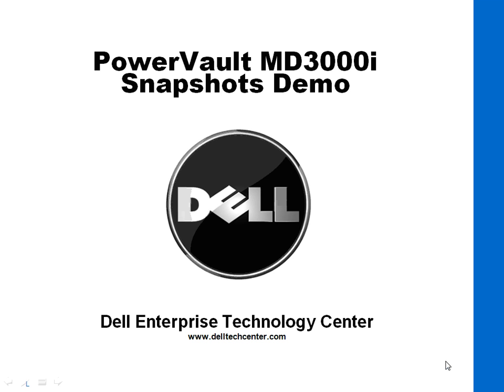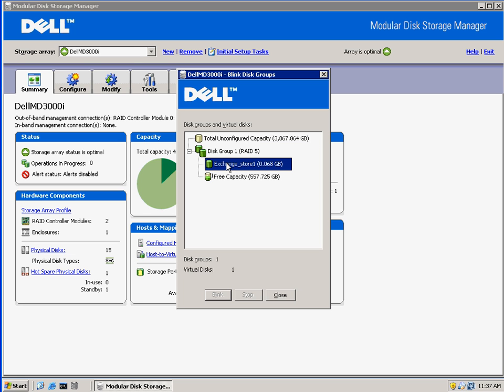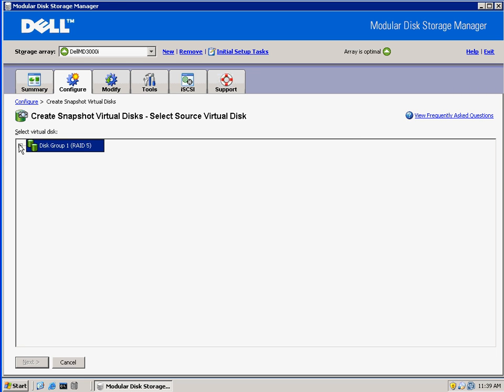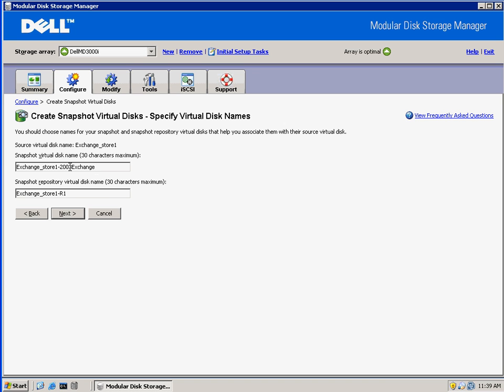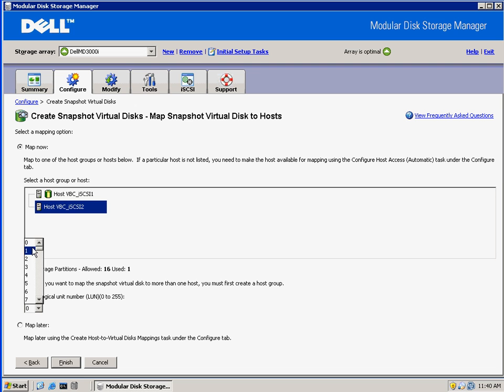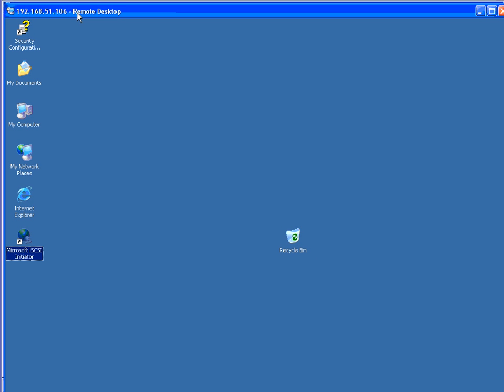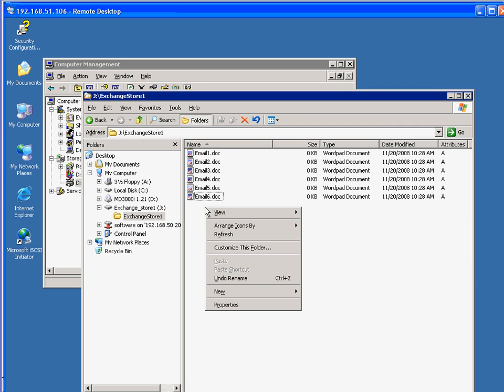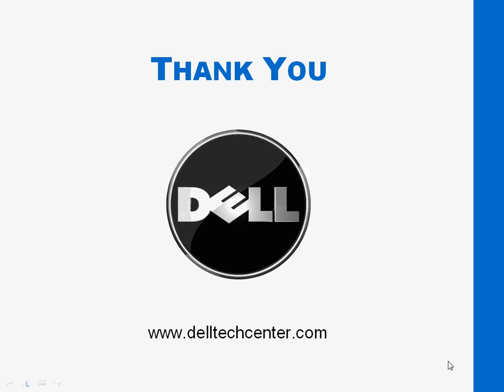PowerVault MD3000i SnapShots Demo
Demo of the Dell PowerVault MD3000i snapshot feature using the MDSM or Modular Disk Storage Manager utility.  The video uses the example of testing an Exchange data migration by using a snapshot of the data LUN.